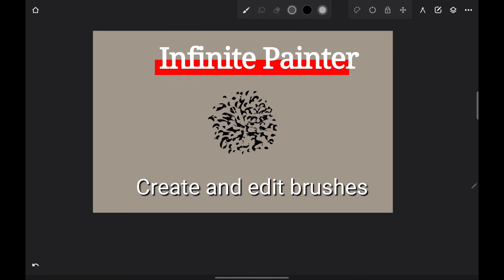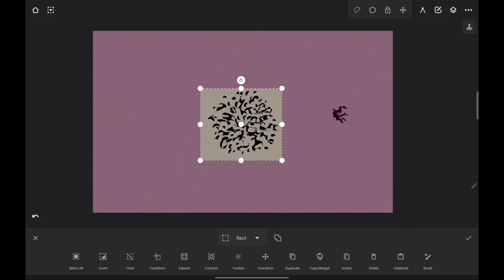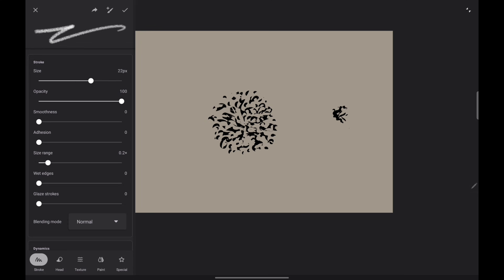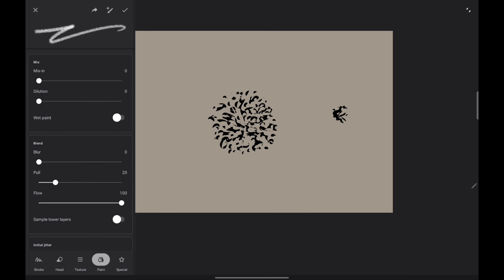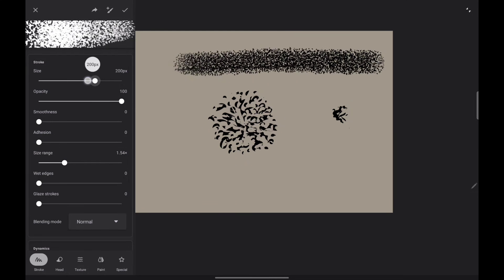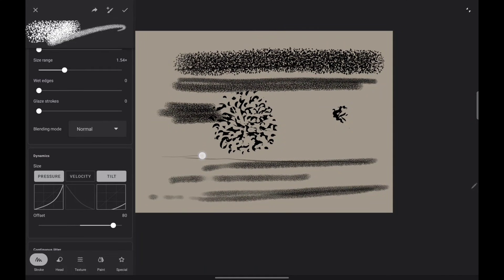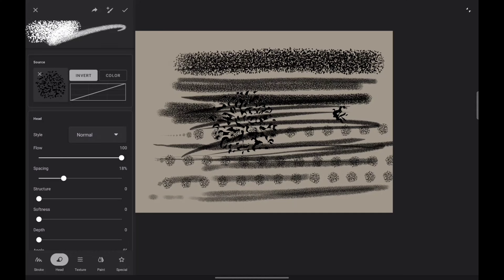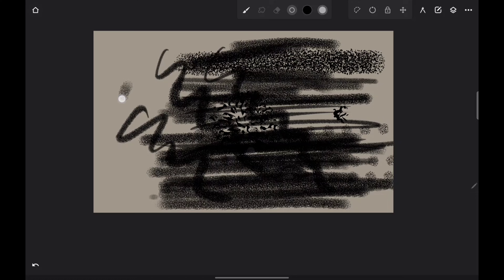Infinite Painter Basic Brush tutorial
How to create a brush and do some basic brush edits with infinite painter